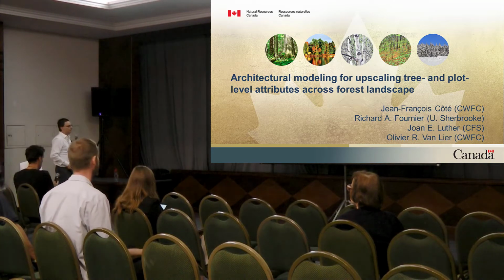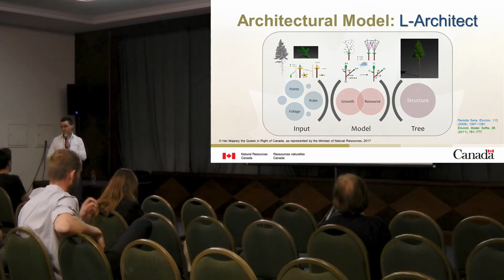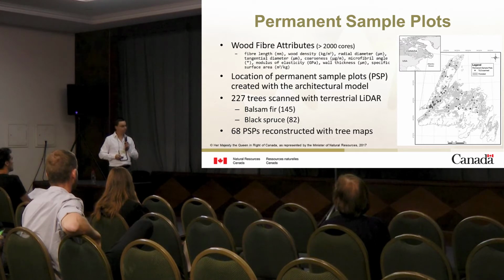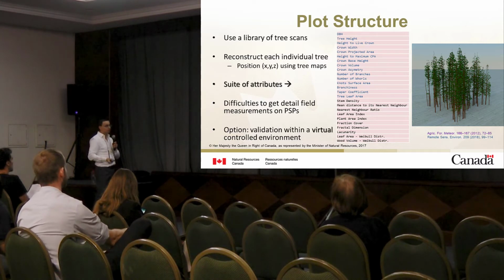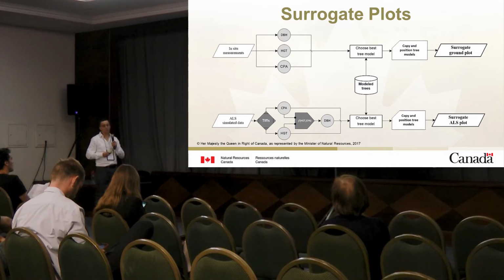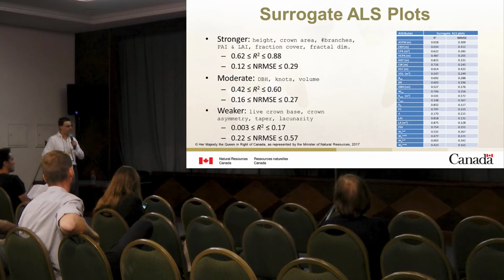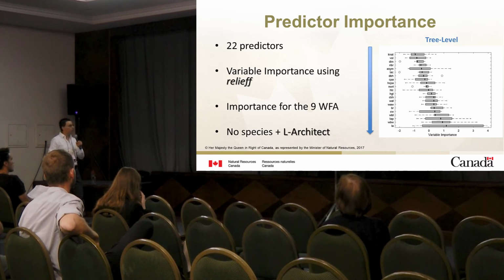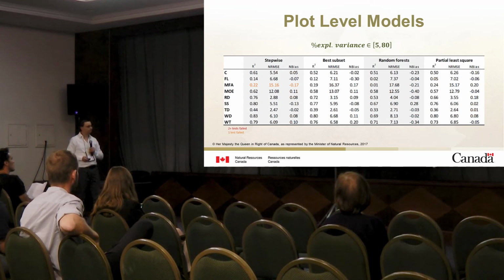Jean-François Côté - L-Vox: An algorithm to estimate PAD from TLS point clouds acquired in forest en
Leaf Area Density (LAD m2.m-3) defines the total one-sided foliage surface area within a given volume. It is one of the most important parameters in characterizing the exchange processes between the atmosphere and the land surface. Plant Area Density (PAD in m2.m 3) refers to the total plant surface areas and makes no distinction between wood and leaf material. Terrestrial laser scanning (TLS) provides unprecedented details of the 3D structure of forest canopies. However, the signal occlusion and the uneven sampling density of the TLS point clouds limit our capacity to characterize the 3D distribution of canopy components. Recently, some studies made use of statistical estimators of LAD/PAD applied on TLS point clouds subdivided into 3D cubes, called voxels. However, a rigorous assessment of the estimated LAD/PAD and the impact of occlusions in forests is still unclear due to laborious, time-consuming, and inaccurate field measurements.  We developed an algorithm called L-Vox that computes PAD per voxel for TLS scans acquired in forest by using the bias-corrected method developed by Pimont et al. (2018). We calculated the 3D distribution of PAD for a series of forest scenes. The PAD value in a particular voxel corresponds to the weighted sum of the individual PAD value estimated from each scan. We assessed how L-Vox reduced the impact of occlusion and the uneven sampling to estimate PAD in (1) simulated scenes and (2) scans acquired in hardwood and coniferous plots located in New Brunswick and Newfoundland (Canada). Finally, we evaluated the influence of the voxel size and the number of scans per plot on PAD estimations. Our results showed strong correlations between the estimated PAD from L-Vox and simulated PAD for virtual forest plots with a mean R2 of 97.3%. We demonstrated that in real forest plots, multi scans TLS acquisitions improve the estimation of PAD by reducing significantly the occlusion effect observed when using only one scan.  On average, occluded volume resulting in a no-data PAD value ranged from 0 m3 (0.0%) to 3,296 m3 (20.1 %) for 400 m2 plots. The proportion of no-data varies with the number of scans per plot, and the stem and foliage density within the forest plot. The impact of voxel size on PAD estimations highly depended on the relative size of foliar and/or woody elements. The L-Vox algorithm has the potential to improve on the 3D spatial characterization of PAD using TLS in natural forest environments.